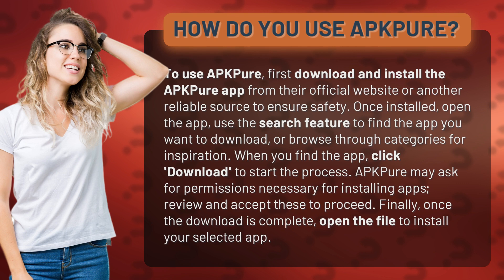How do you use APKPure?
Unlocking the Power of APKPure: A Step-by-Step Guide • APKPure Guide • Learn how to safely download and install apps using APKPure with this easy step-by-step tutorial. Find the app you want, download it securely, and enjoy new features in no time!